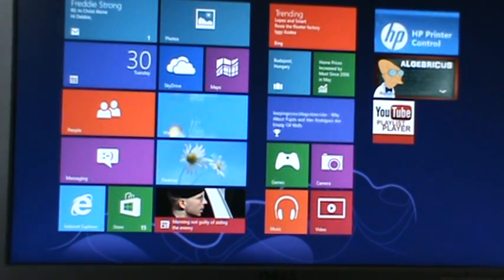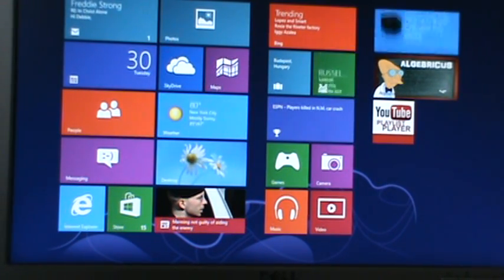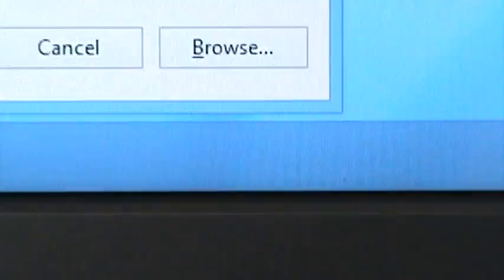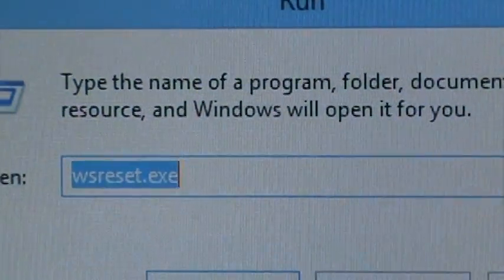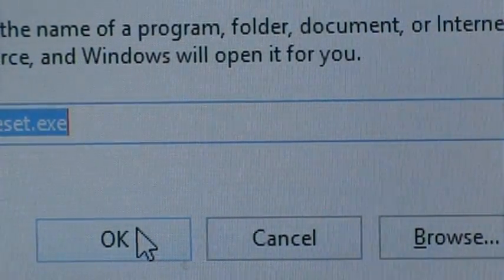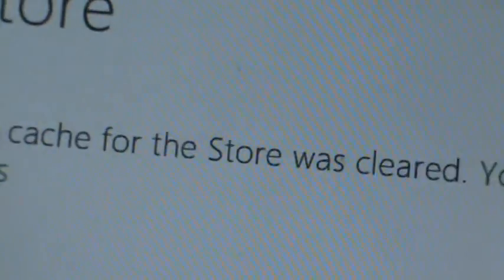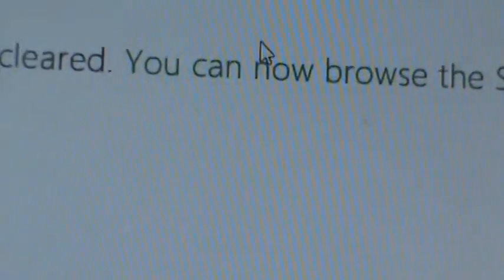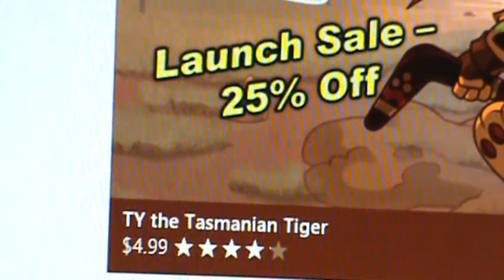Windows 8 Store NOT working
Clearing the Que